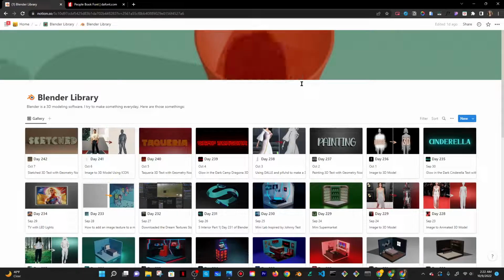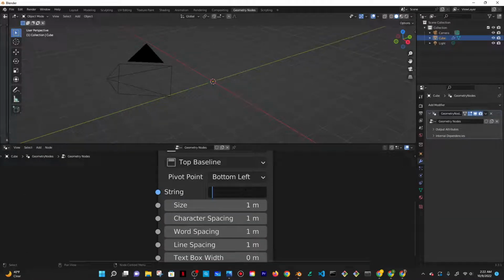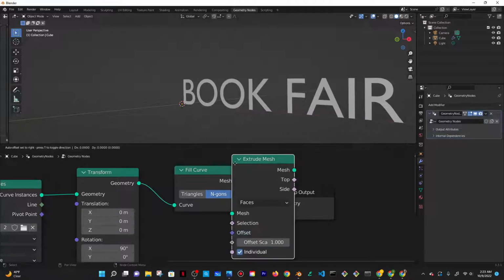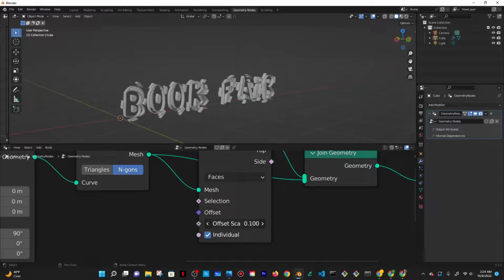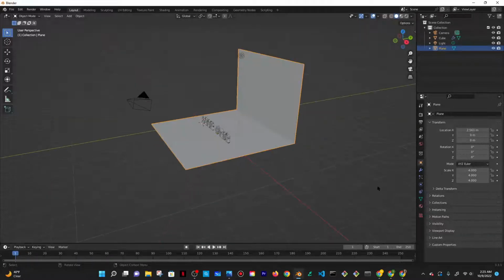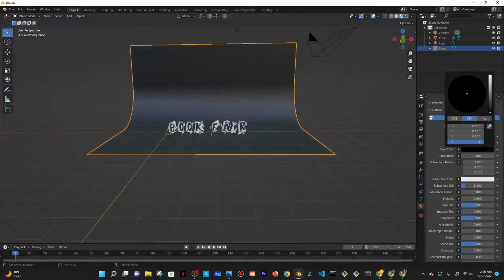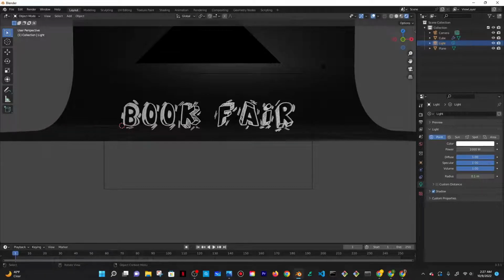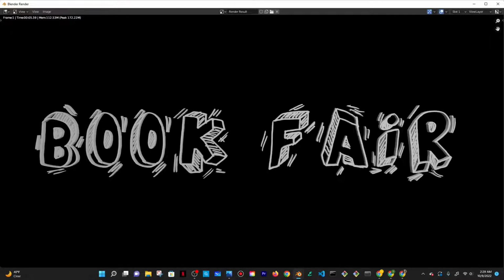Book Fair 3D Text with Geometry Nodes| Day 243 of Blender